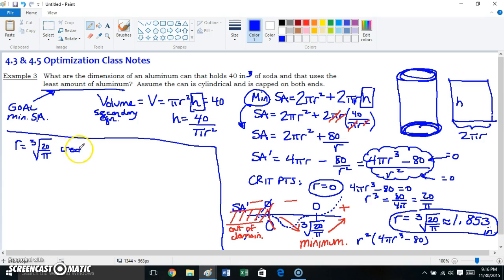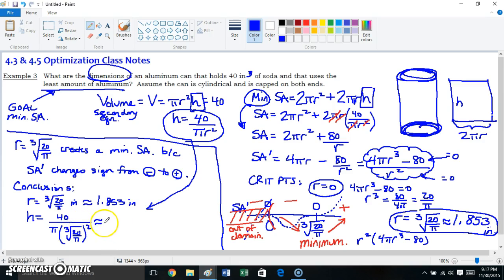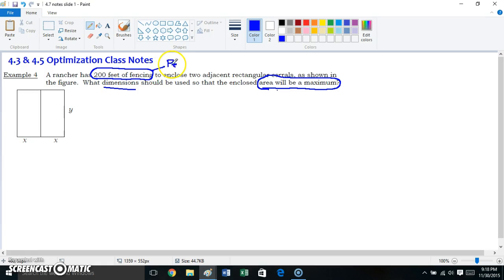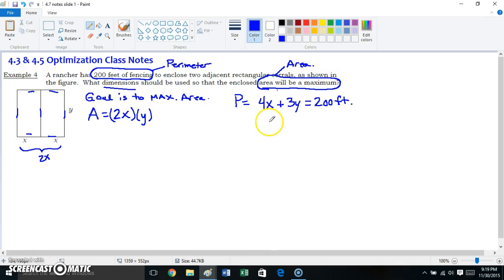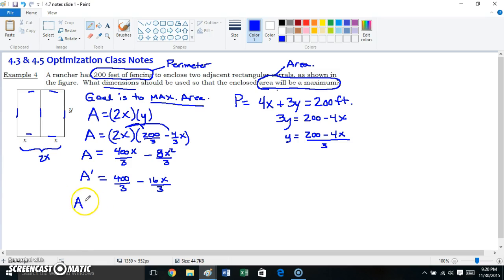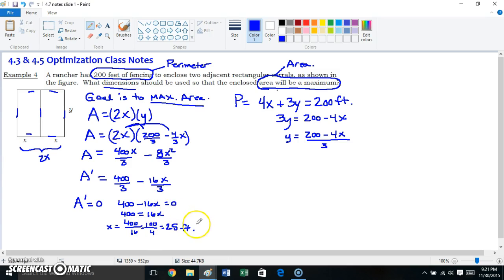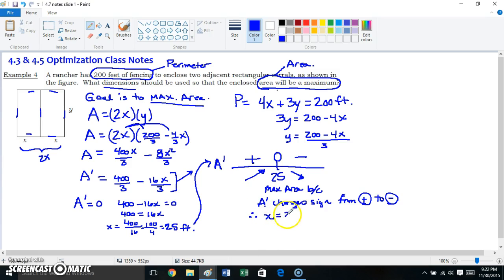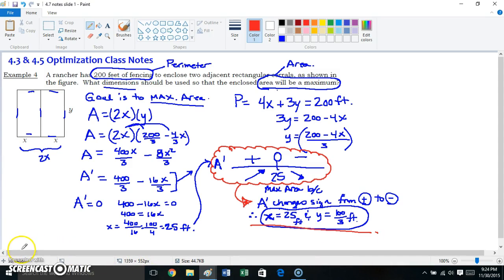4.3 & 4.5 OPTIMIZATION class notes example #3 and #4